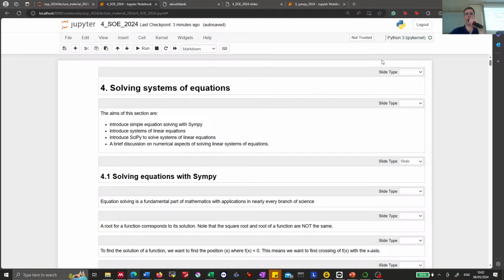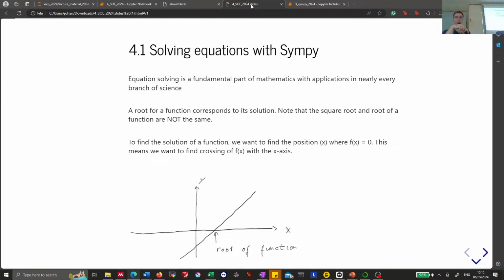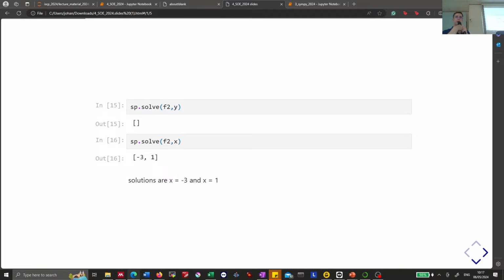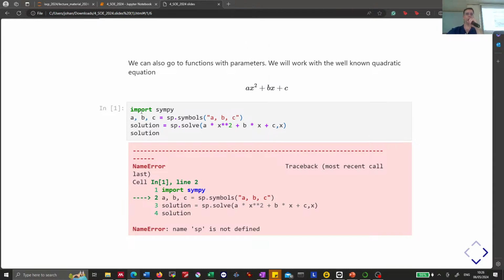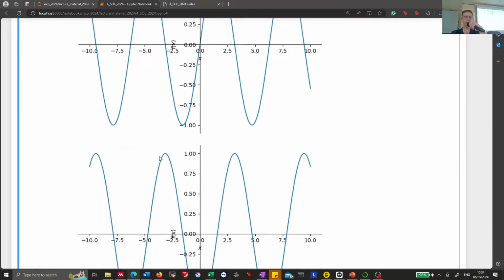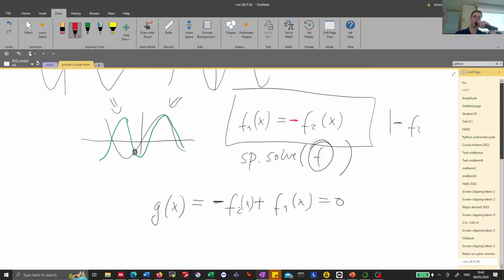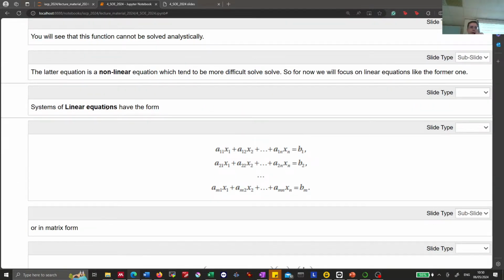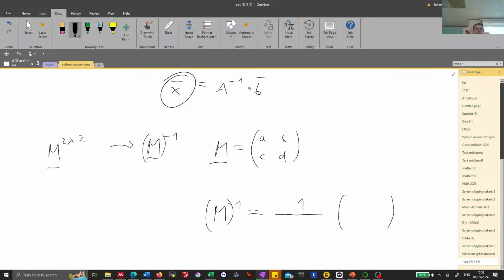Livestream von MOES453_ISCP - Lecture 09 part 2